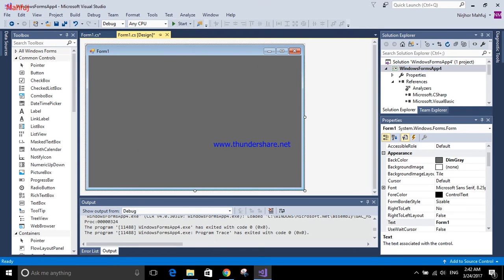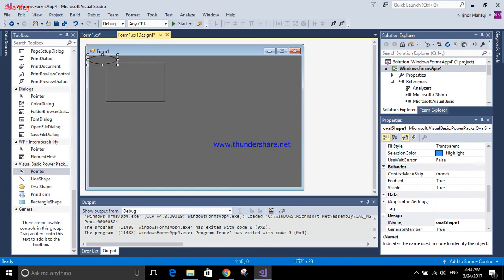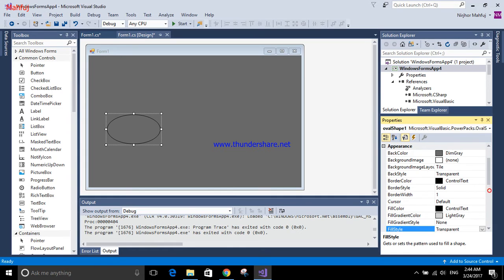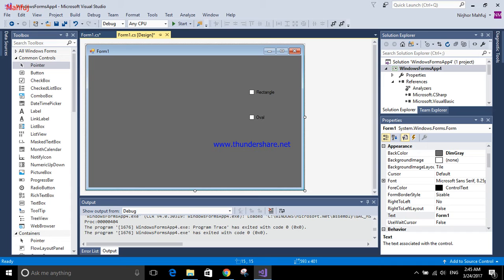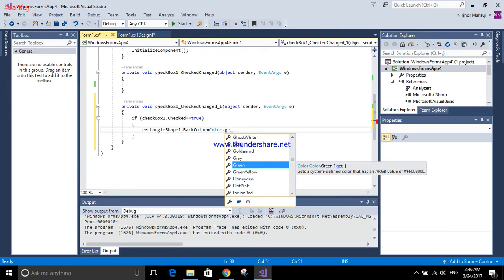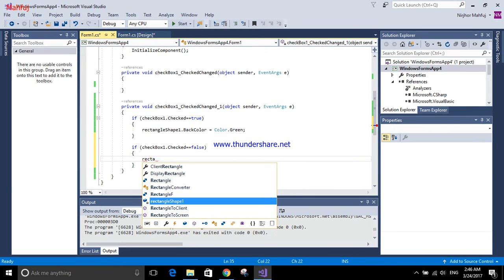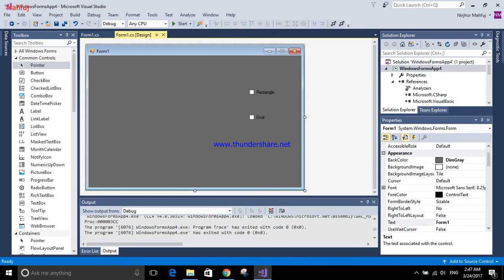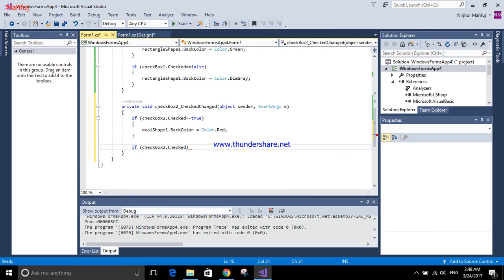Using Shape Control In Visual Studio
hi there.. this is a simple video of how to use shape control in visual studio.. i didn't use any graphics here to draw the shapes, i used shape control.
The Link to download Shape control is :- Msdn2.microsoft.com/en-us/vbasic/bb735936.aspx